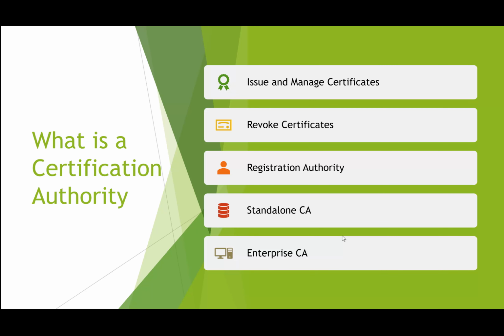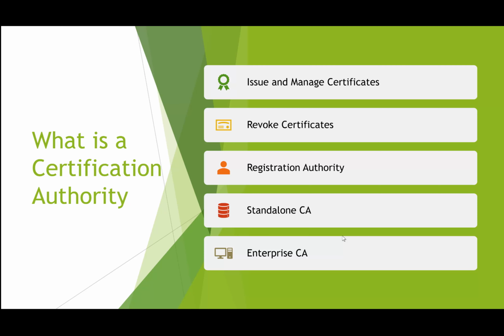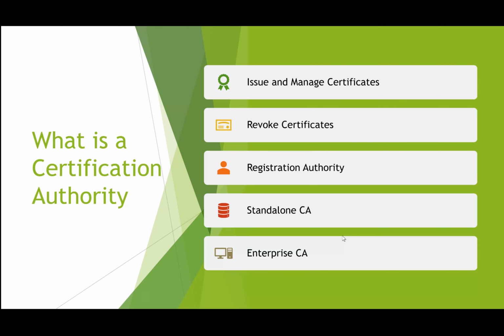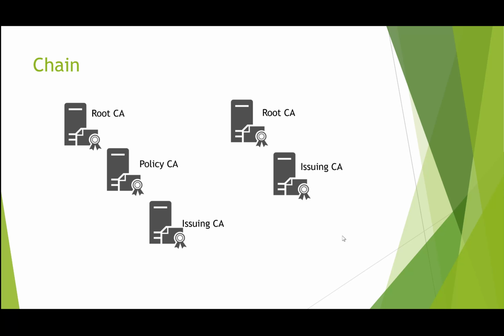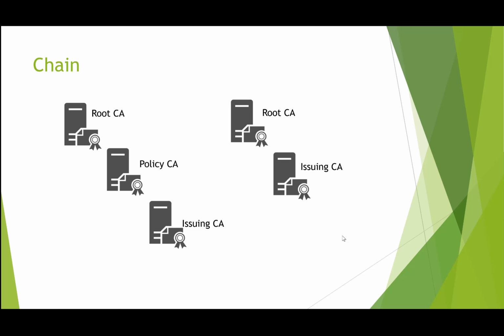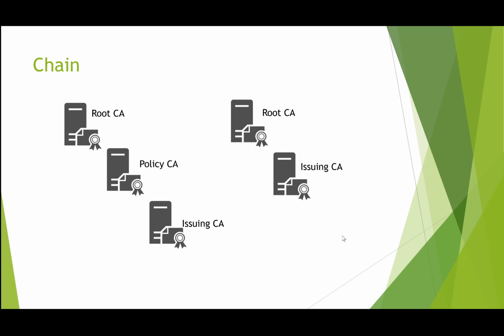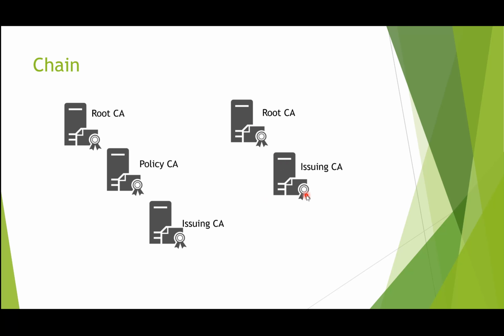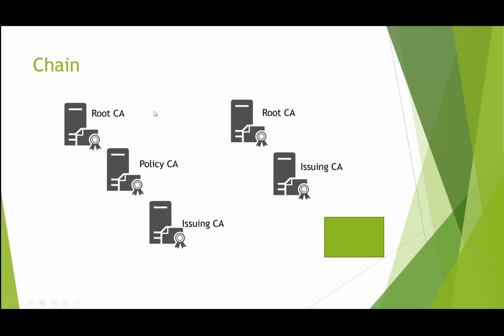PKI Basics I - Certification Authorities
This is an informal discussion of basic concepts around the topic of Certification Authorities